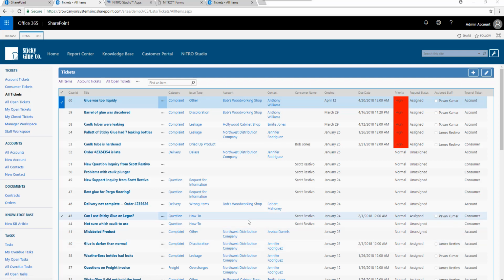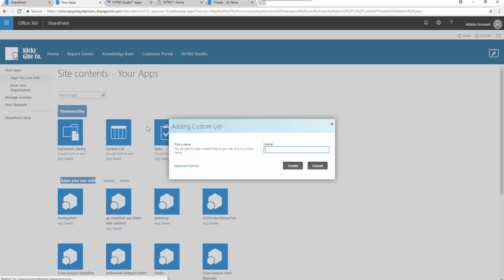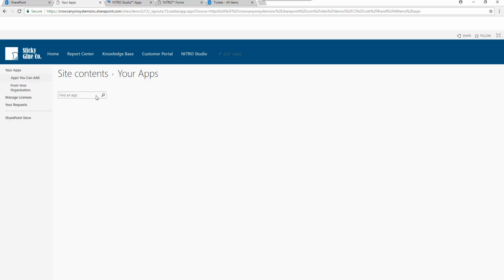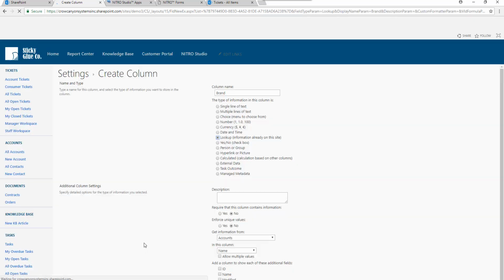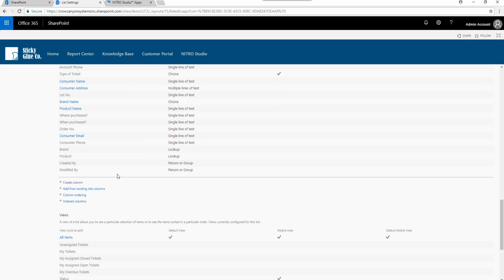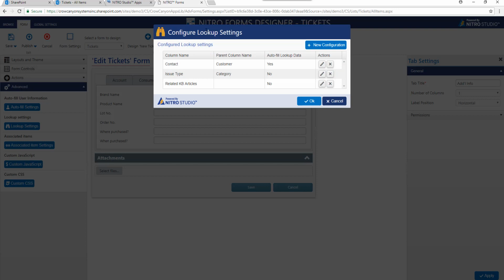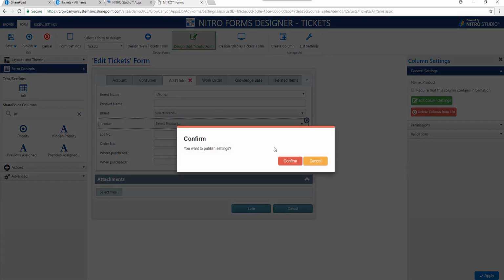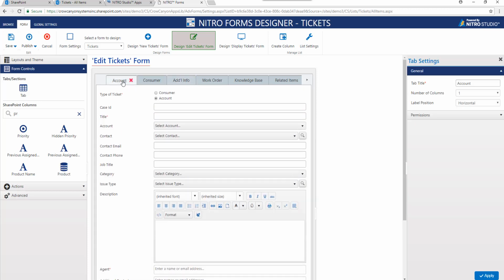NITRO Studio™ Tutorial Series: NITRO Forms - Cascading Lookup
In this video, Scott Restivo, CEO of Crow Canyon Software, will walk you through the process of creating a new cascading lookup in NITRO Studio™.

NITRO Studio™ is our easy to use, no-code, application creation software that gives you the tools to unleash maximum utility out of Office 365 and SharePoint.